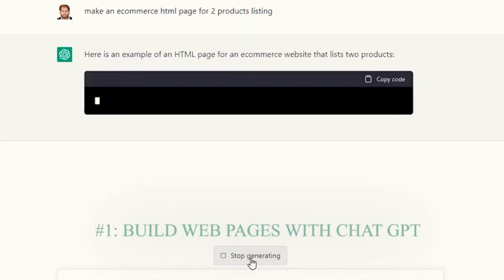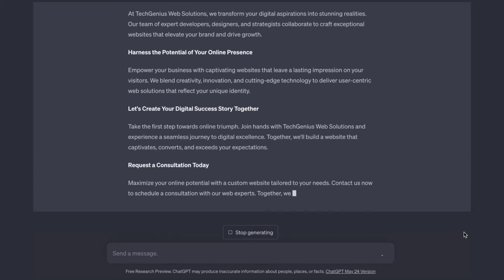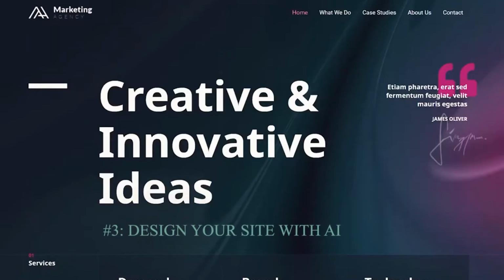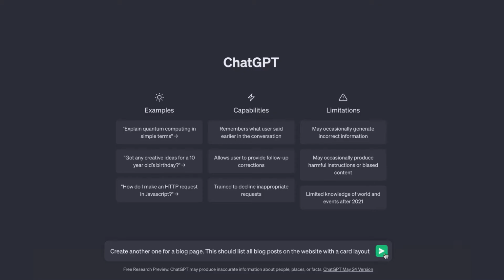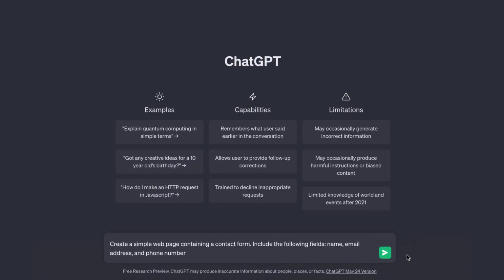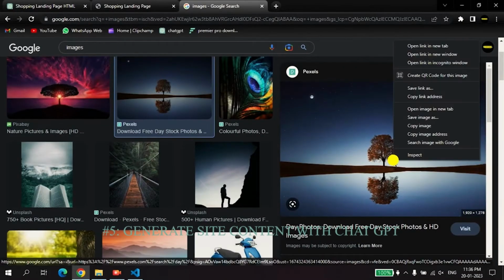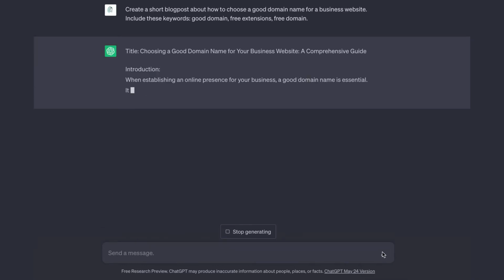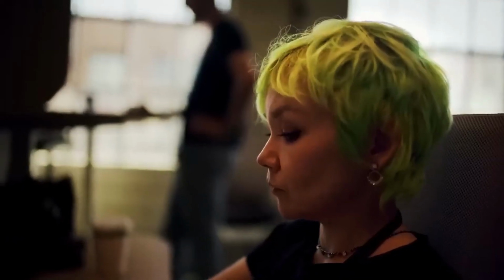How To Build A Website With Chat GPT (Automation Tools 2023)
In today’s fast-paced environment, quickly and efficiently developing websites is crucial for businesses and organizations. Therefore, many AI tools like ChatGPT have recently gained significant popularity.

Users can now utilize this advanced AI technology to streamline and automate various web development tasks. In this video tutorial, we’ll dive deeper into how to build a website using ChatGPT. Also, there’s an interesting bonus fact about ChatGPT, so watch out!